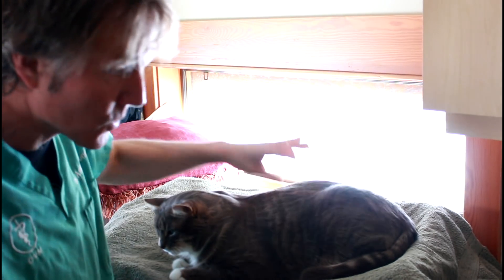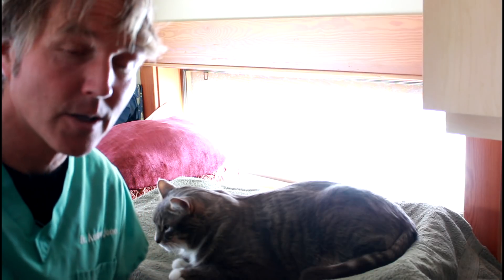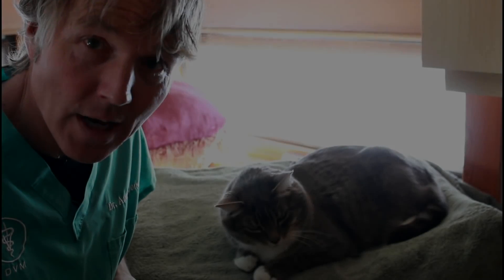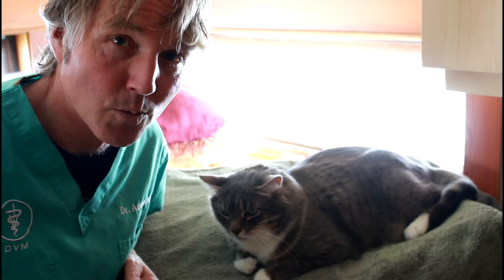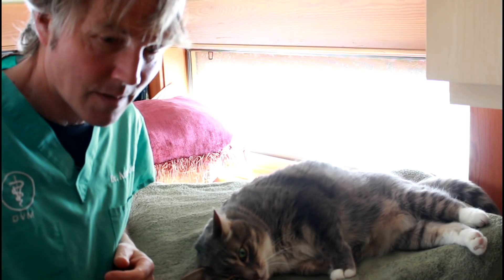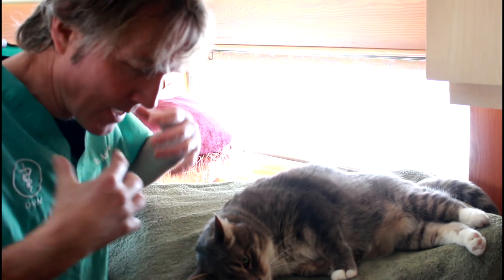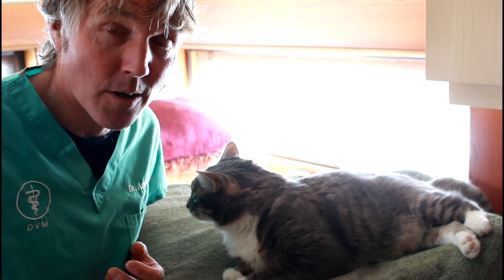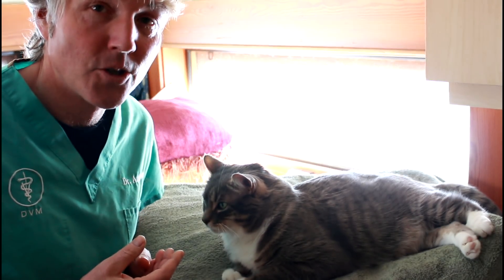Vaccines Causing Cancer In Cats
Vaccines are implicated as the primary cause of a very serious type of cancer in cats, fibrosarcoma. Dr Jones shows you what causes it, what vaccines to avoid, what to give and how best to prevent this from happening in your cat.